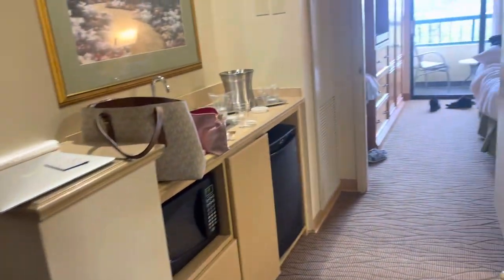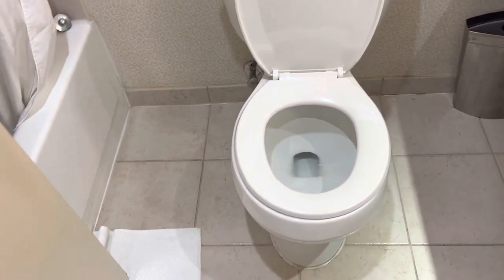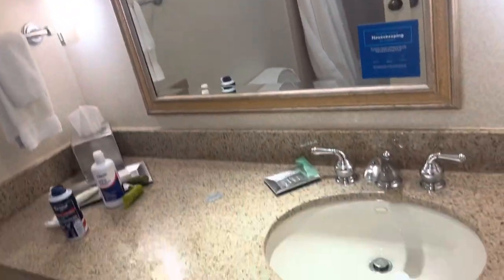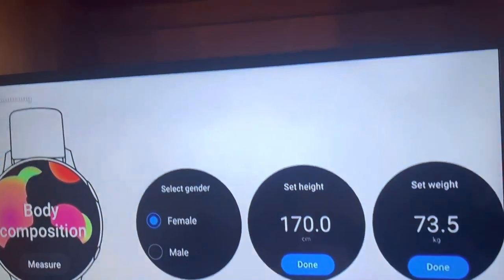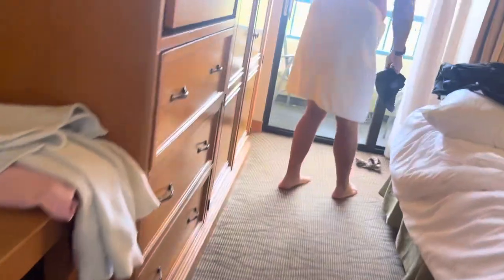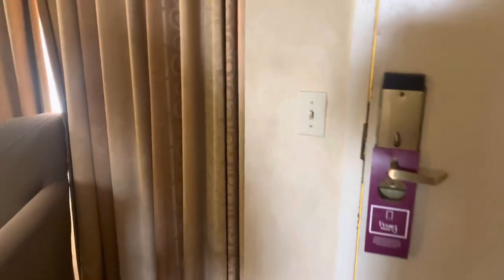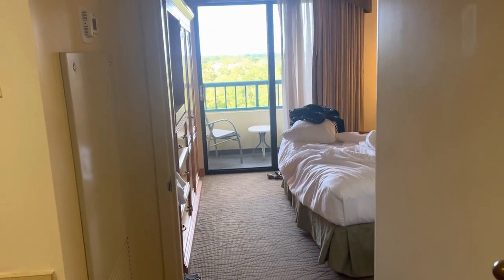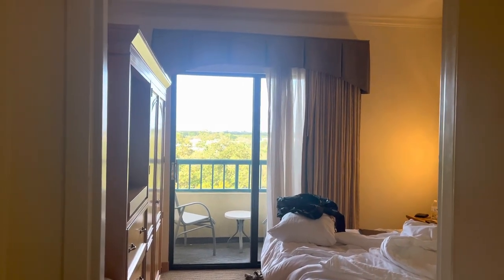Hilton Boca Raton Suites old and outdated! Why I stay in Airbnb‘s! Check pics before you book!￼